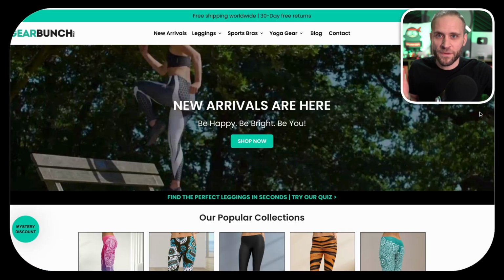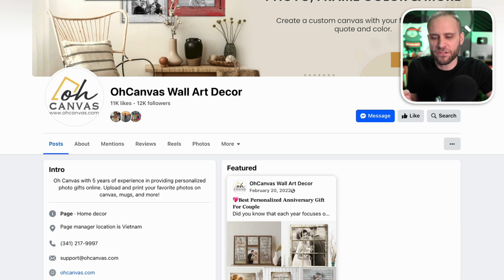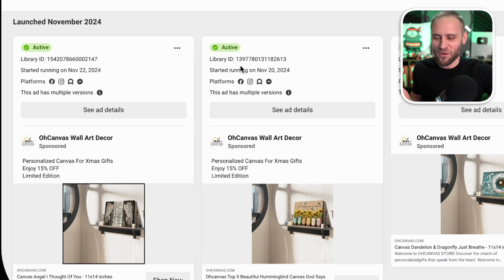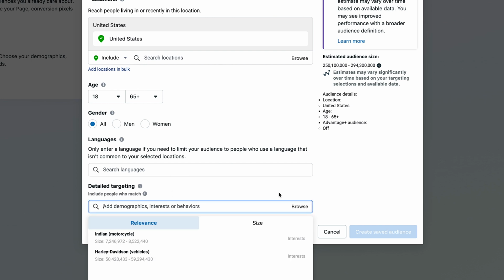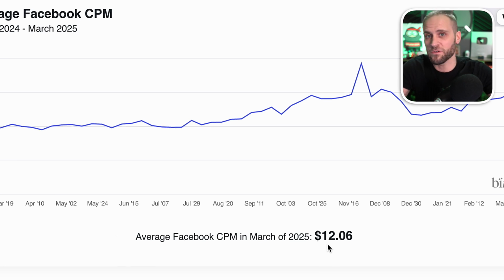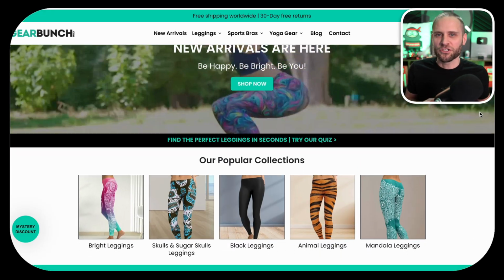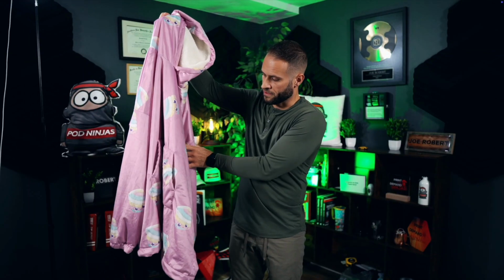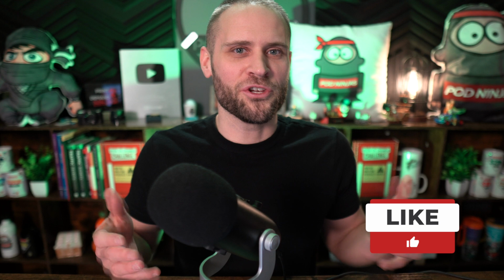How PROFITABLE Print On Demand Stores Use Facebook Ads (2025)